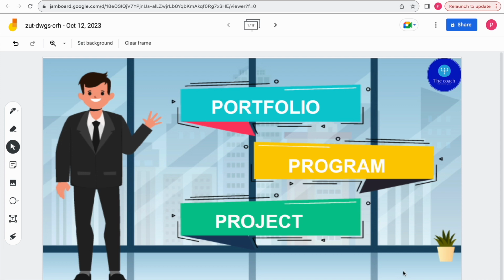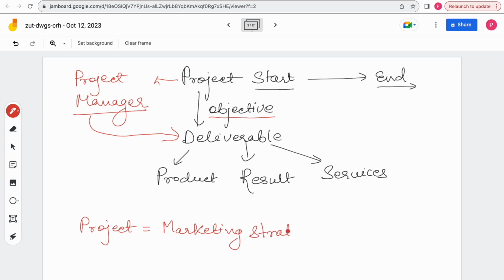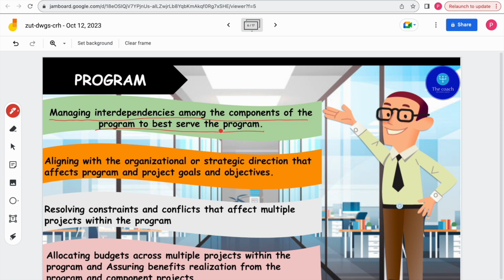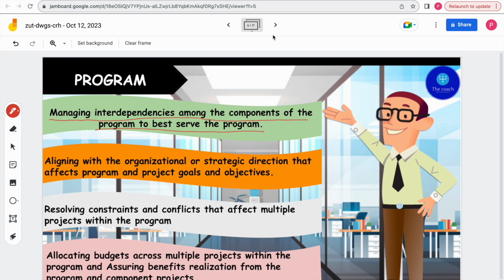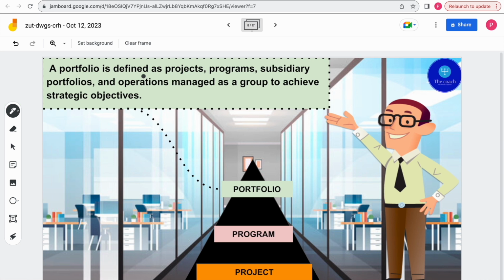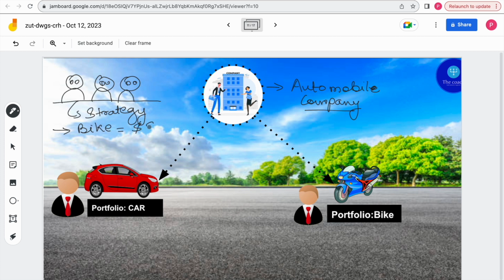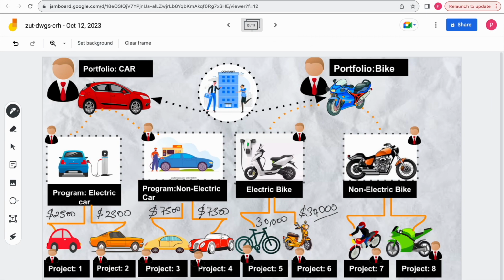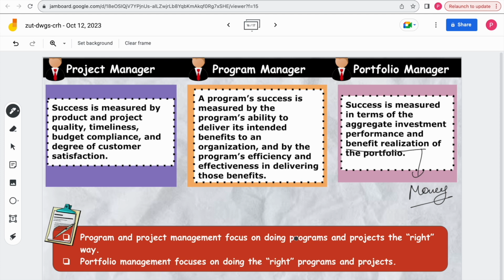PORTFOLIO, PROGRAM AND PROJECT|PMP| PMBOK 8th Edition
Portfolio: Collection of projects/programs aligned with business goals.
Program: Group of related projects managed together for common benefits.
Project: Temporary endeavor to create a unique result or product.

00:00 - Introduction and Welcome
01:00 - What is a Project? (Hierarchy and Definition)
03:11 - Role and Responsibilities of a Project Manager
04:30 - Independent Projects vs. Grouped Projects
06:14 - Defining a Program (Group of Related Projects)
08:54 - Role of a Program Manager (Managing Interdependencies)
12:35 - Aligning Programs with Strategic Goals
13:54 - Resolving Conflicts and Allocating Budgets in Programs
15:47 - What is a Portfolio? (Definition and Components)
19:00 - Role of a Portfolio Manager (Optimal Mix and Risk Management)
21:50 - Practical Example: Automobile Company Portfolio
25:24 - Budget Allocation: From Portfolio to Projects
29:20 - PMBOK Relationship Diagram Explained
30:10 - Summary of Project, Program, and Portfolio Management
32:16 - Measuring Success at Each Level
32:51 - Closing Remarks and Subscription Call